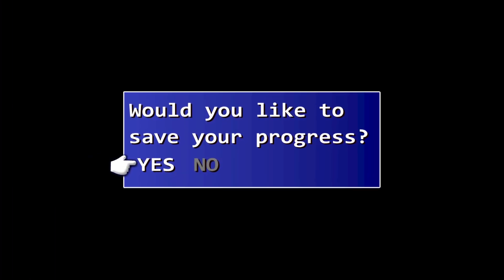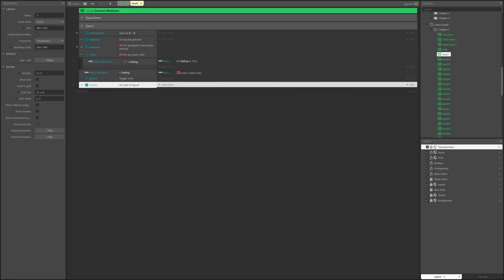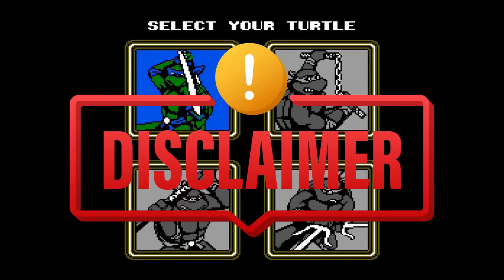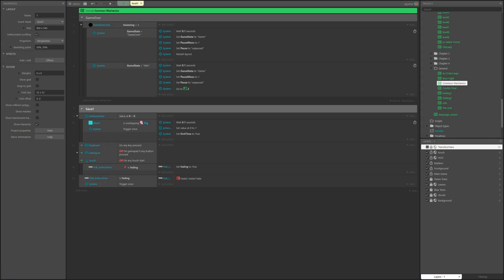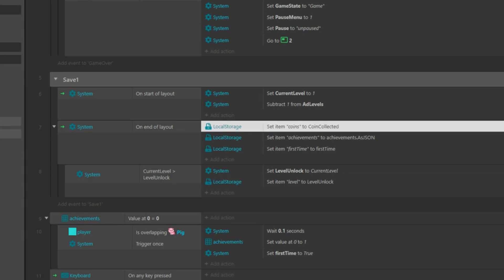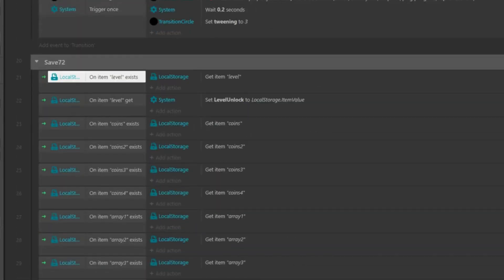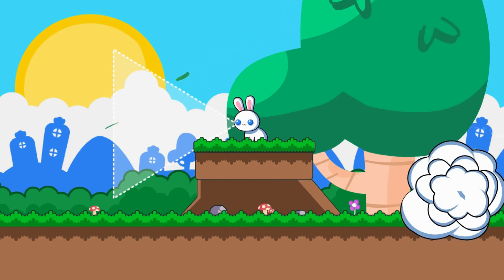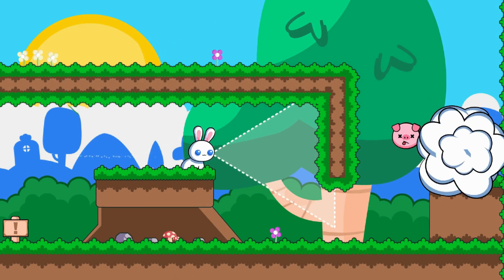How to add SAVE & LOAD features in Construct 3 | Beginners Tutorial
In this Construct 3 Tutorial we will learn how to add Save & Load features to your game in a quick and easy way!

How is it going everybody, I'm AJ, and one of you asked me to make a tutorial about progress saving in Construct 3 so let's do it!

In this video I explain how I save progress in my games using Construct 3. There are a few methods but this is the one I find easier and you can copy paste to any game you make!